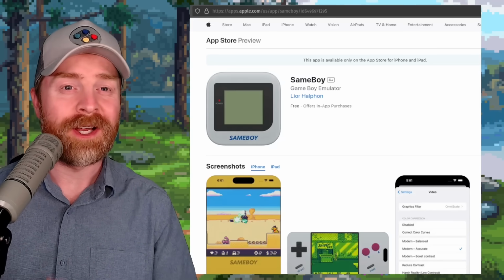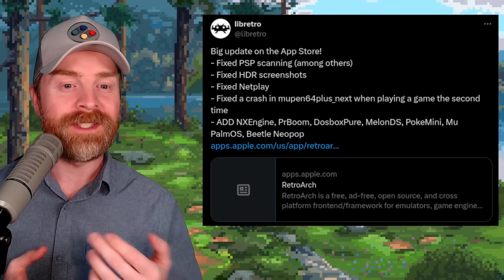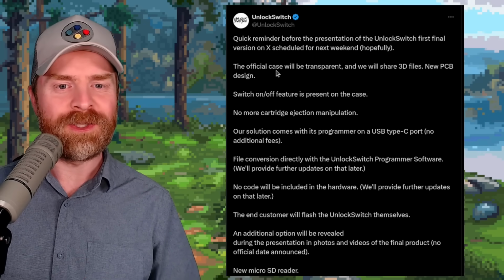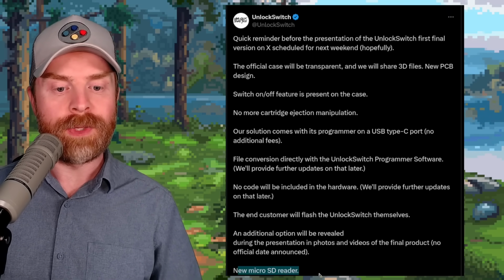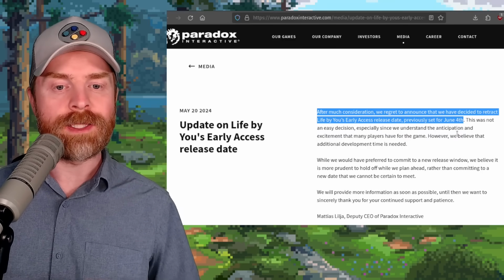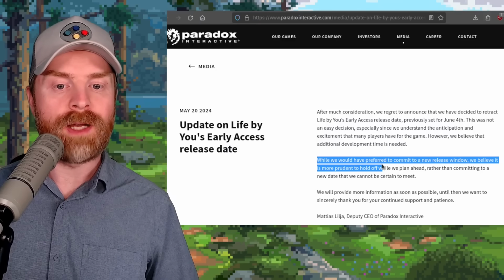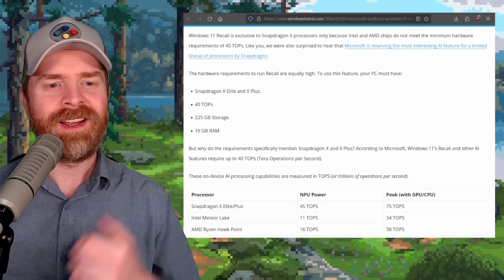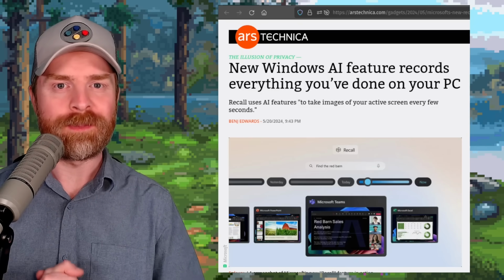A new emulator hits the App Store, HUGE Windows 11 Privacy Concerns, IGN Makes a shocking purchase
0:00 Game Boy Emulation on iOS
1:05 Huge RetroArch iOS updates
1:35 Xemu small update
2:10 UnlockSwitch update and price
3:33 Infuse Zeebo Emulator Double Dragon
3:59 IGN MASSIVE Announcement raises concern
5:10 Life by You game may be in trouble
6:05 Intel Lunar Lake Announcement
6:40 Windows 11 Recall Privacy Concerns
8:06 New ROMHack Music Playlist
8:32 OneXPlayer X1 Mini
8:55 Ryujinx Metal Backend Mac OS